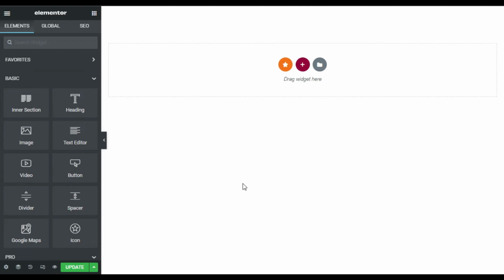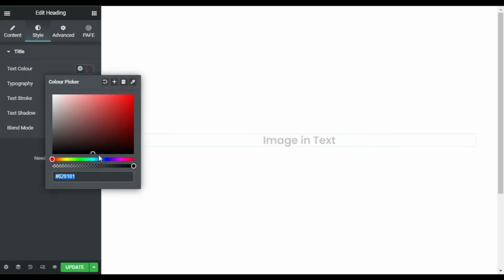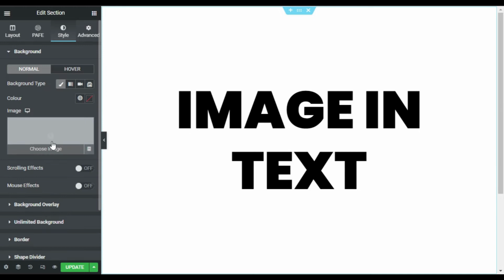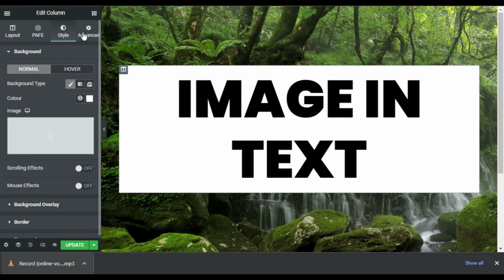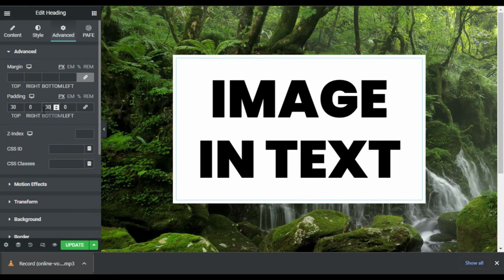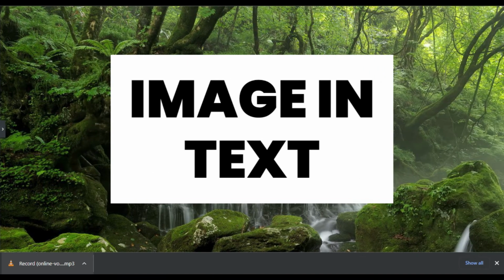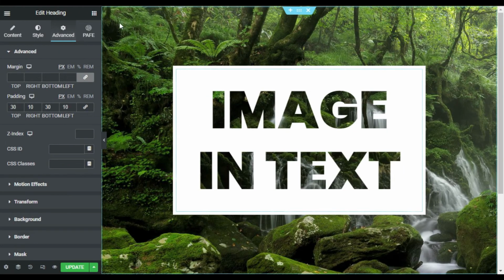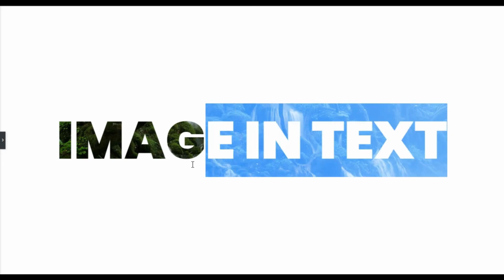How to Add Image in Text in Elementor 2022 | WordPress Tutorial 2022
Hi,
Do you want to add an image in text in Elementor?
This Elementor tutorial will show you how to add images in text in Elementor.
Learn how to add images in text in Elementor | WordPress Website 2022

CSS Code & Snippet
selector {
               mix-blend-mode: screen;

➤ Timestamps in this Video:

00:00 Intro
00:14 Overview
00:39 Design Section Layout
02:45 Add Image in Text
03:58 Preview the Changes